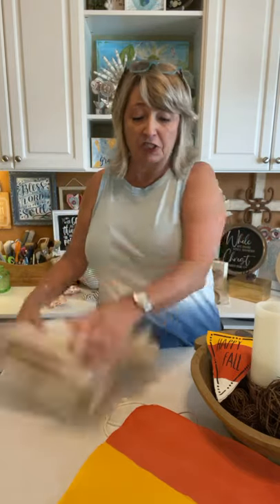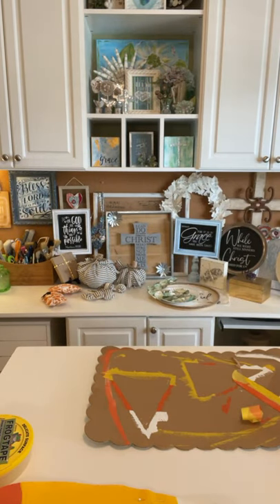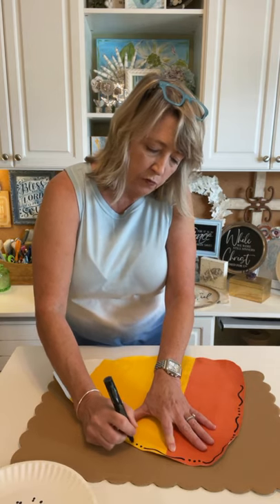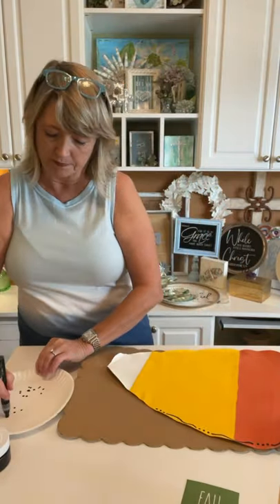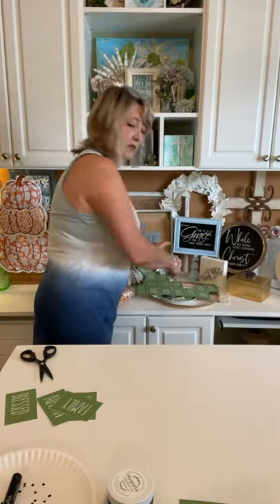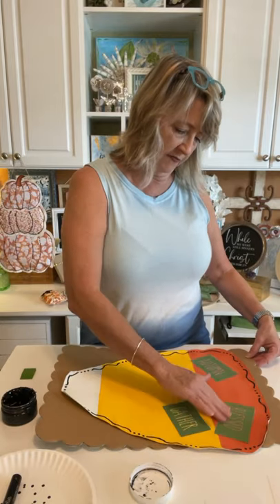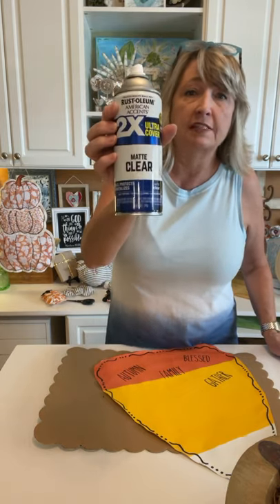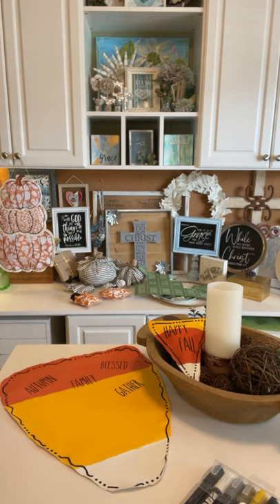Crazy Cute Candy Corn Door Hangers & Dough Bowl Fillers | Magnolia Design Co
Crazy Cute Candy Corn Door Hangers & Dough Bowl Fillers

Shop!